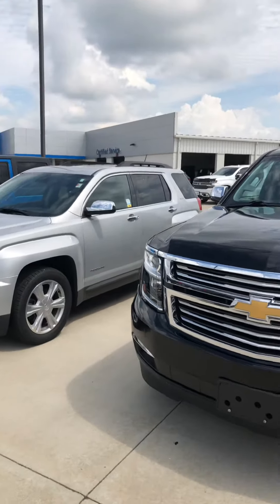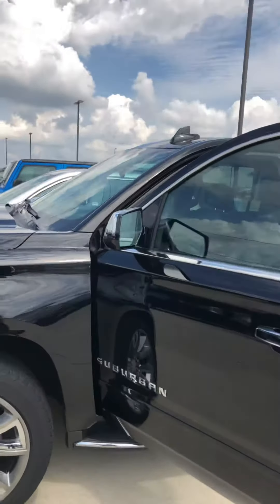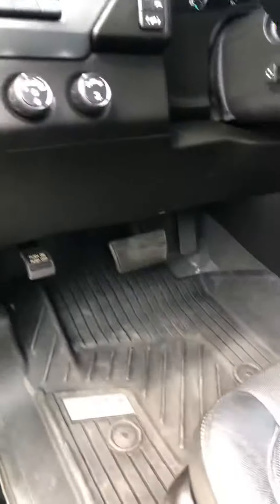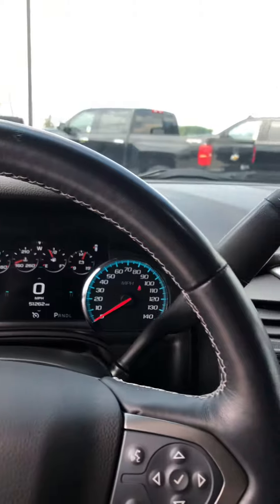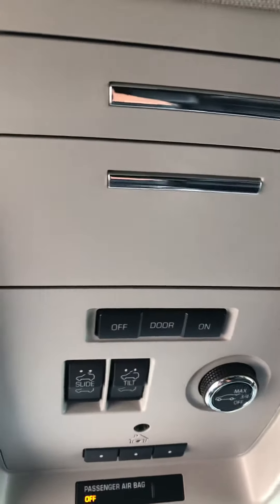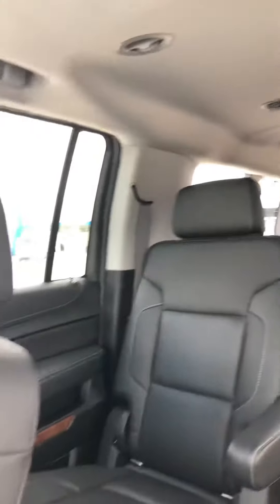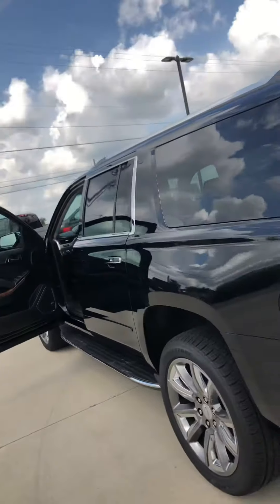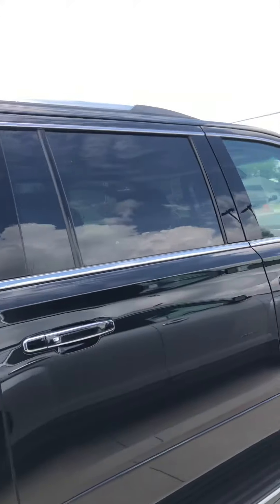2019 suburban premier